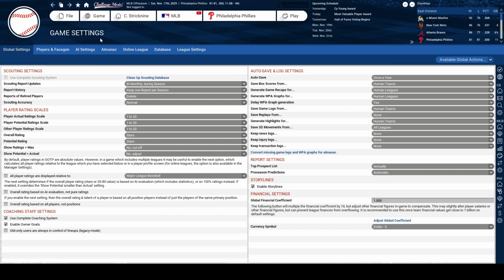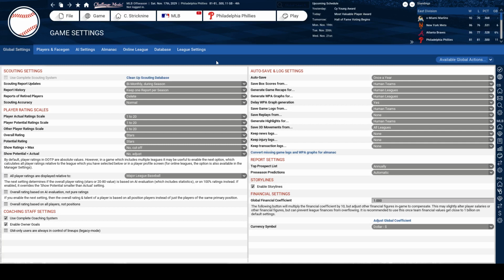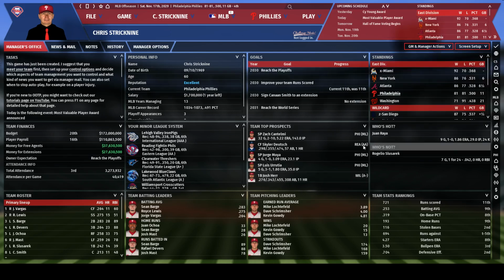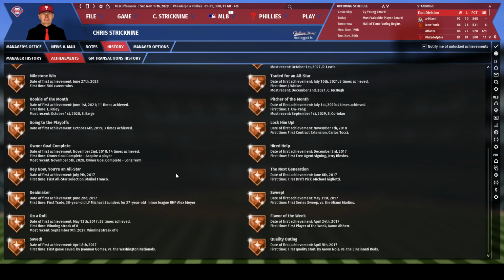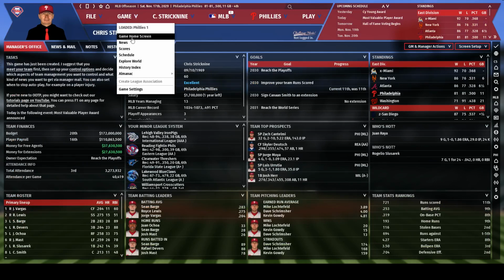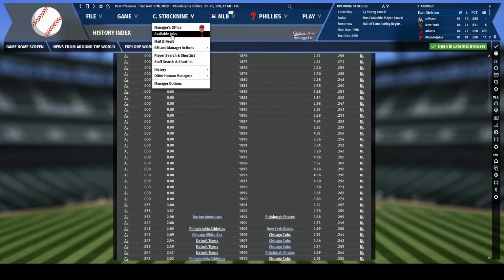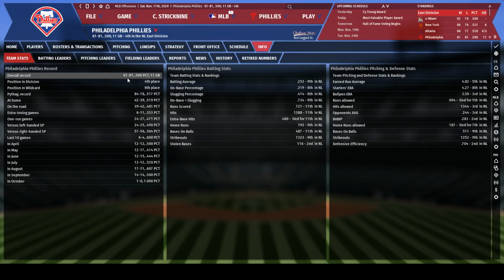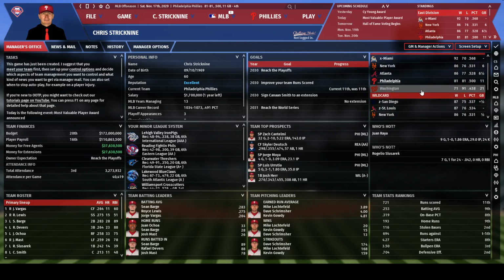OOTP 19 - Importing OOTP 18 League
In this video, I go over the process for how I imported my league from OOTP 18 into OOTP 19 and give some tips with save settings that may help with import speed.

Then I get a little lost looking at all the cool new menus:)